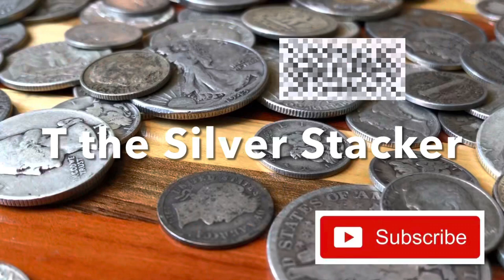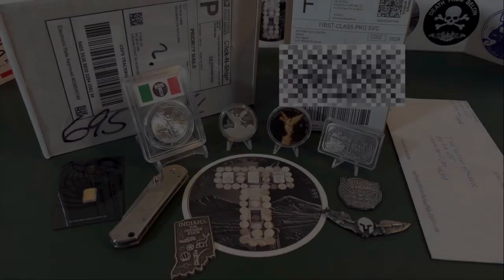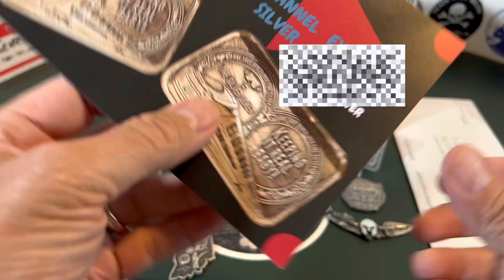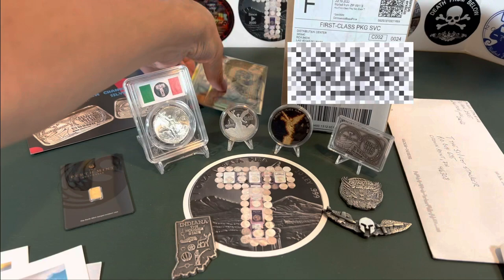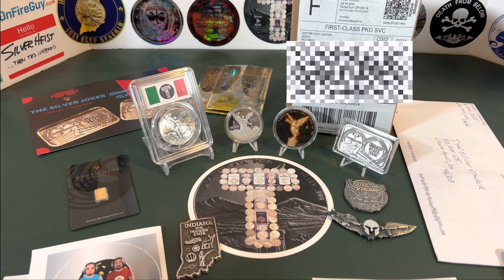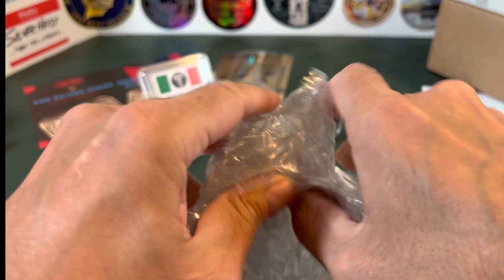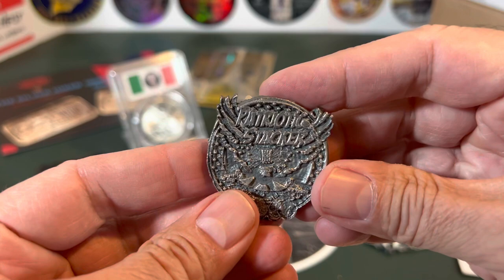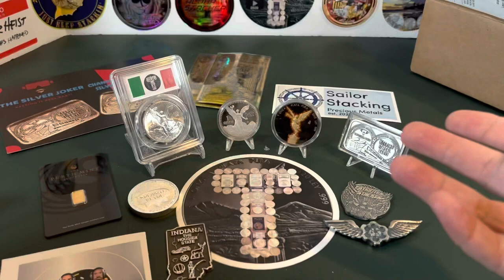Silver Stacking VARIETY SHOW Featuring Fake Libertads?!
Silver stacking FUN including "Show Your Stack," a mail call, new silver channel round, and counterfeit Libertads?!  In additional to all that, there will be a GAW for a gold Perth Mint 1 gram gold bar at the end!  I hope you enjoy this silver stacking smorgasbord!  Want to send me photos or a video for an upcoming video?